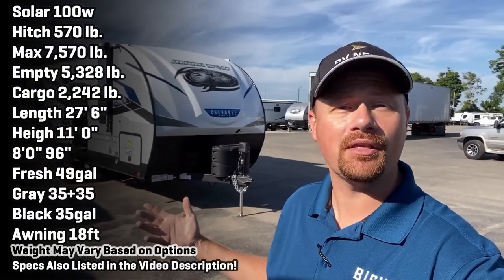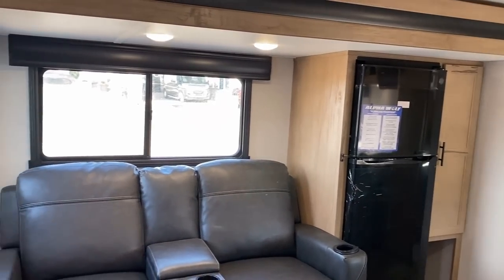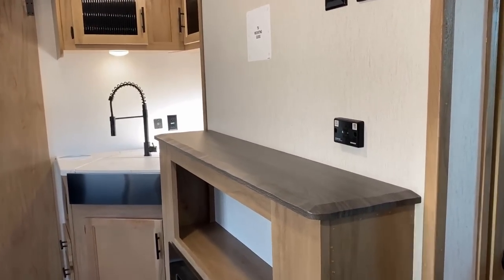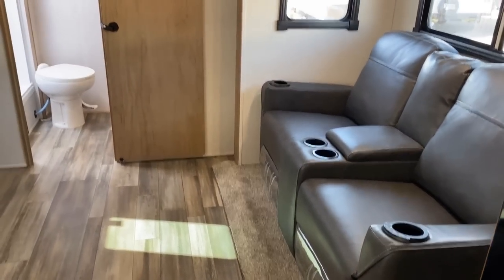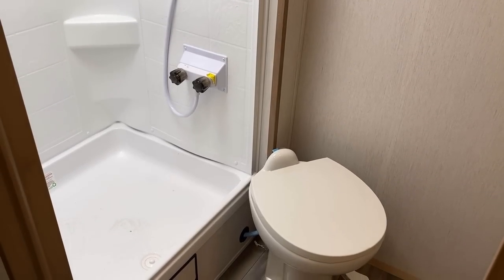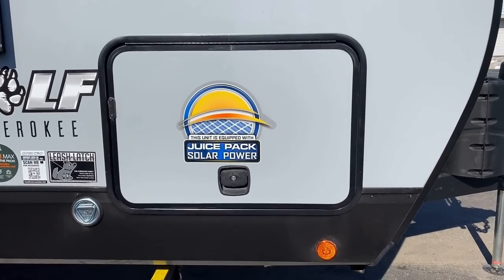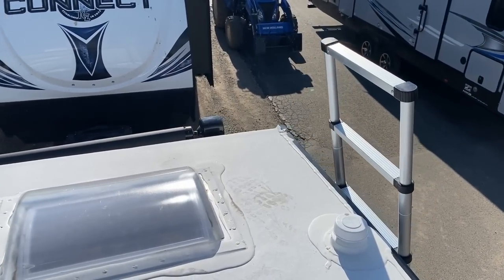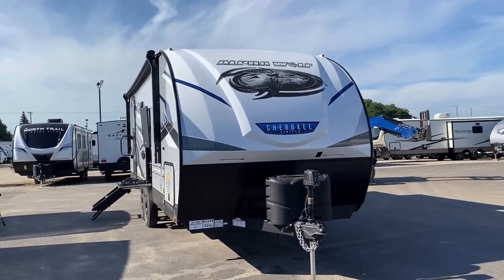Small & Light • PRIVATE Bed!! 2023 Alpha Wolf 22SW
2023 Forest River Cherokee Alpha Wolf 22SW Couple's Camping ½ Ton Towable Travel Trailer!

It's subjective of course but I am VERY happy with the updated and richer/warmer looking and feeling interior on the 2023 generation of Cherokee RV's Alpha Wolf series! Other improvements include a revamped solar system and interesting new take on an RV entertainment center -- let me know what you think about that!

This camper does the job of giving you the convenience of half-ton towability (for many tow pkg half tons), Pretty Decent storage, and a private bedroom with GREAT bathroom as well!

2023 Alpha Wolf 22SW Specs
Solar 100w
Heigh 11' 0"
8'0" 96"
Fresh 49gal
Gray 35+35
Black 35gal
Awning 18ft

Seeking something similar? Try one of these!

00:00 22SW Overview
01:42 Stepping Inside
04:40 Kitchen Storage
05:55 Bedroom
07:05 Theater Seating
08:00 Entertainment
09:15 Bathroom
11:50 Road Mode
12:33 Exterior Features
15:40 Roof & Solar
18:40 Subscribe Now for More!